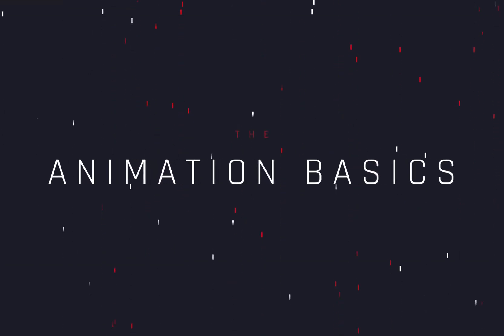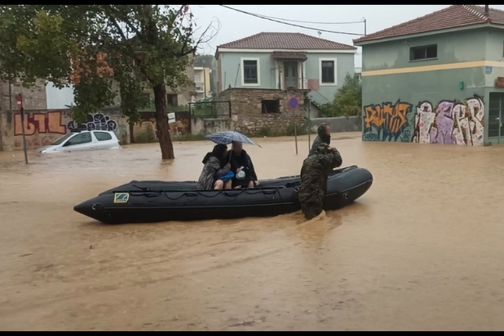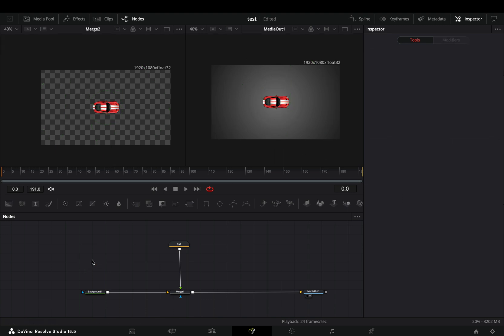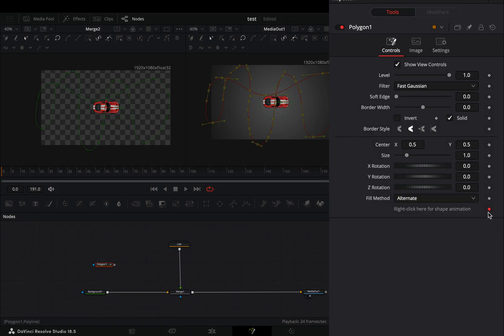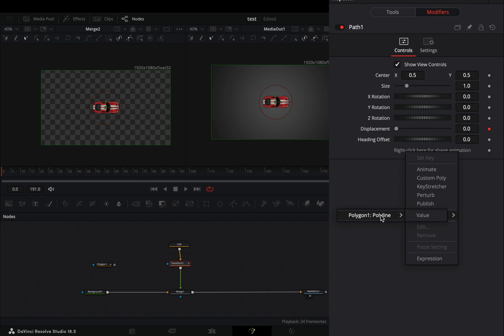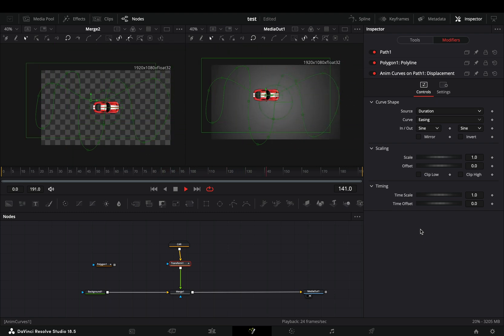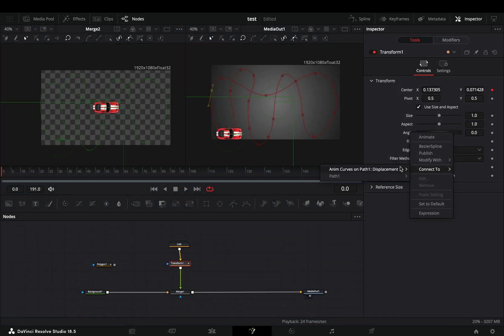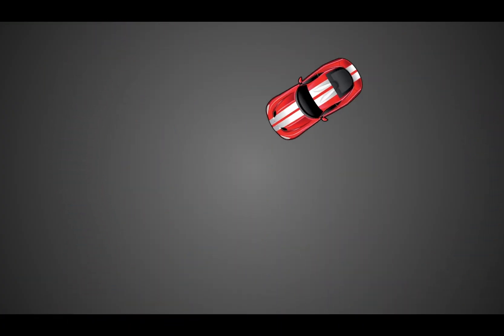Fusion Animation Basics #4 | Direction Follow | DaVinci Resolve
Animation basics in DaVinci resolve fusion page

You can send them here :

BTC : 1Ecg6F8UnFHnVxsKhbkecqtge11vBhqS5
ETH: 0xB643C1C8B6C75bcB3426F40f8514CB89Fc294abC